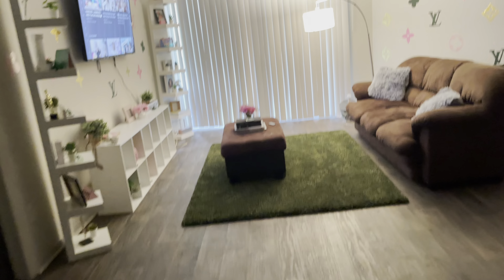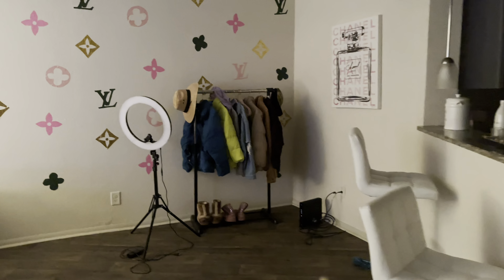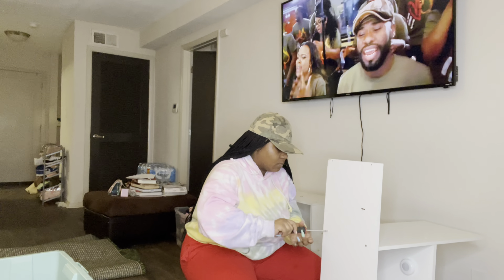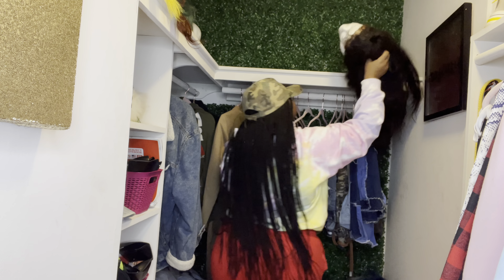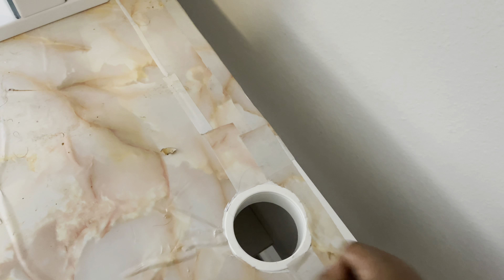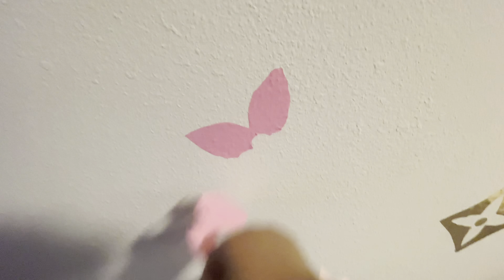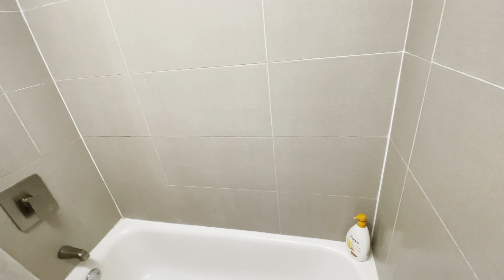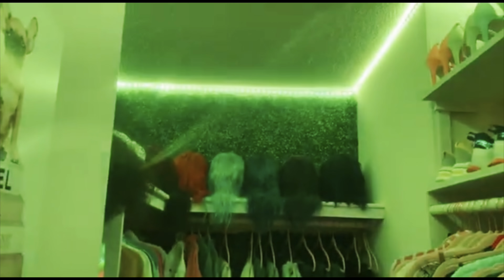I’m Moving 😱😱 Empty Apartment Tour + Moving Vlog | Imani Luxxe